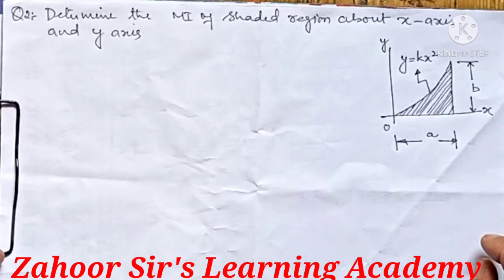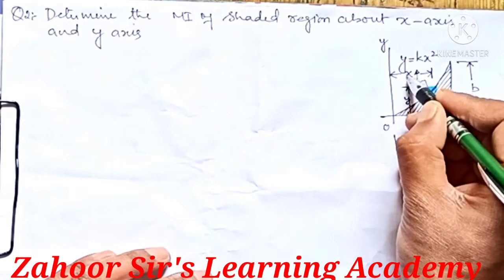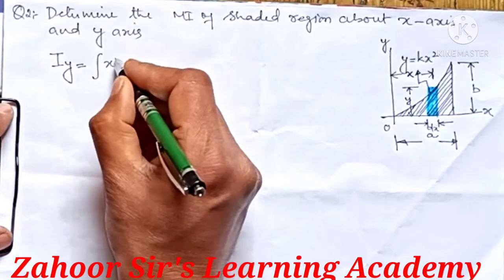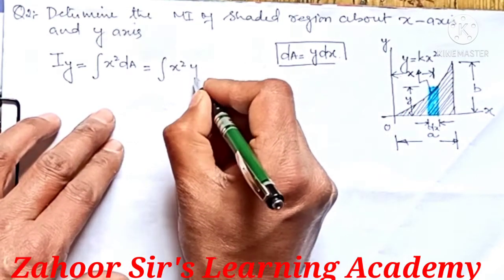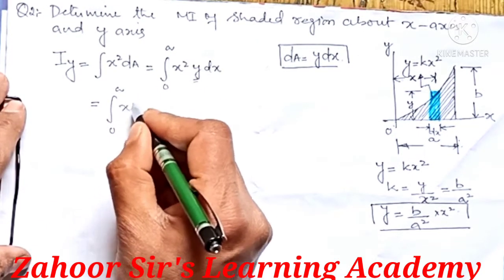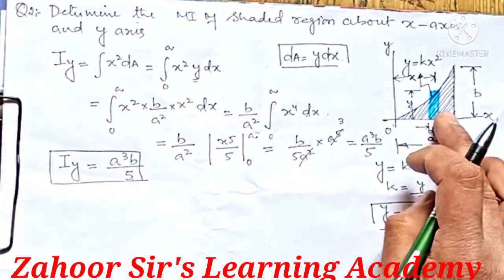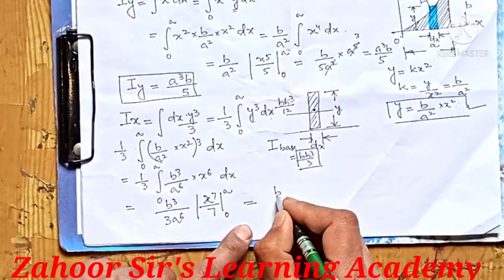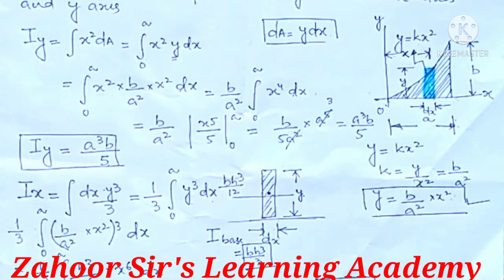Moment of Inertia | Direct Integration Method | Problem 2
In this video tutorial I solved the shaded curve and determined the moment of inertia about two of its axes that is x- axis and y- axis by using the direct integration method.

kindly watch other video from the same topic